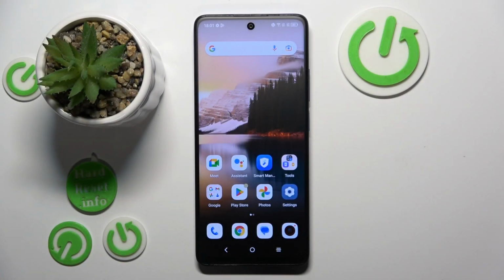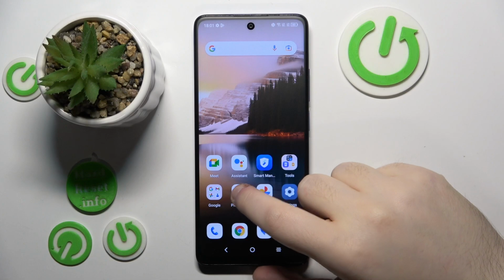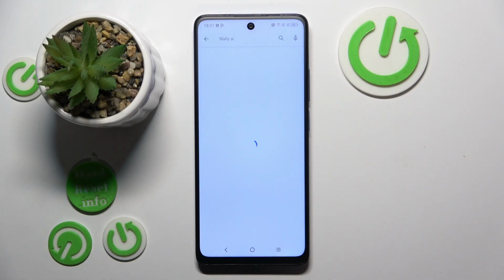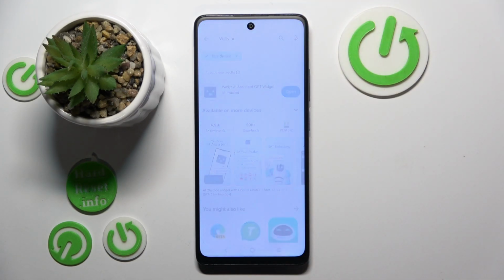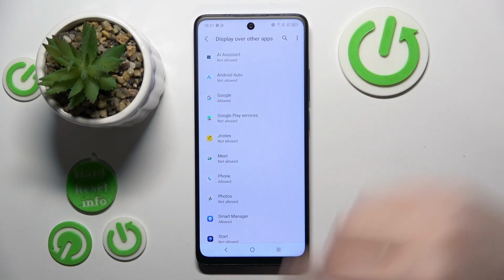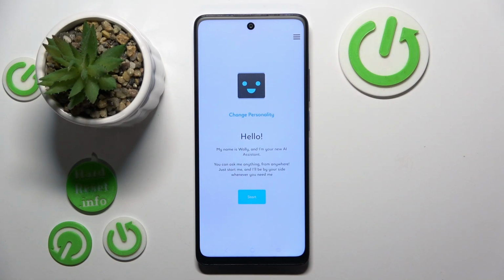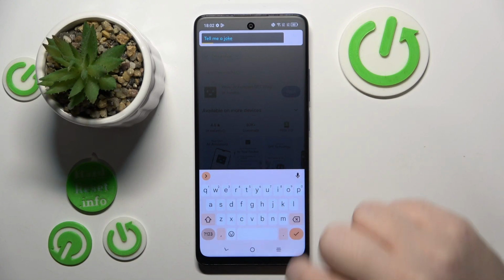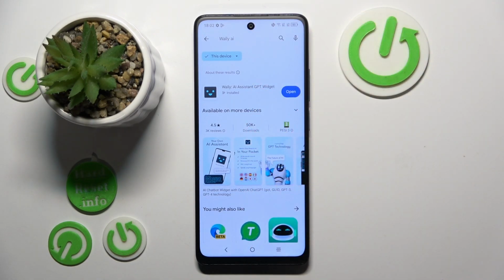How to Install a ChatGPT AI Widget on the Home Screen of TCL 40 NxtPaper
Optimize your TCL 40 NxtPaper experience! Watch our video guide on putting an AI Assistant widget to the home screen. Follow the step-by-step instructions to seamlessly access your AI Assistant and enhance your device's functionality. Watch now and personalize your home screen with the TCL 40 NxtPaper.

How to add an AI chat widget to a desktop on a TCL 40 NxtPaper phone? How to download the AI Assistant app on TCL 40 NxtPaper? How to set up and use the AI assistant widget on TCL 40 NxtPaper?